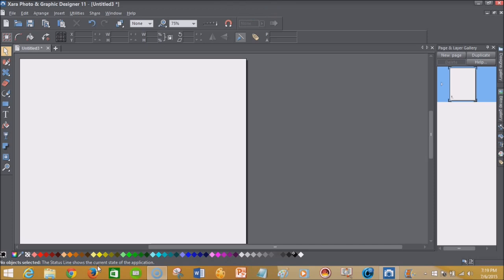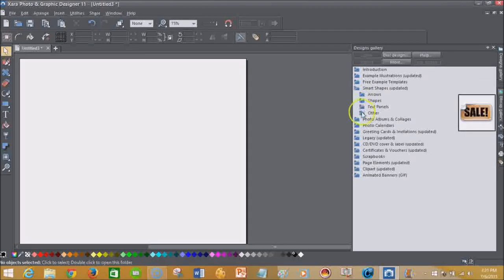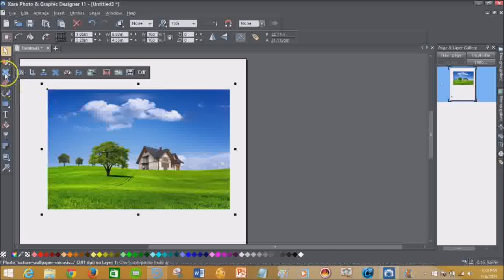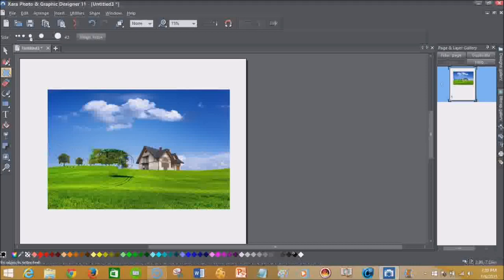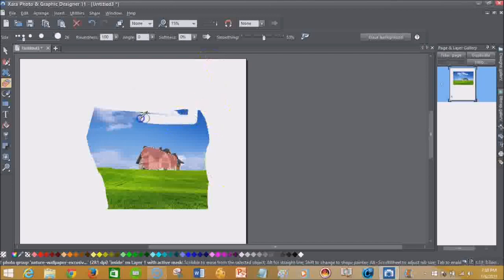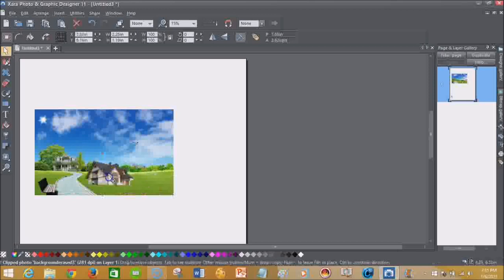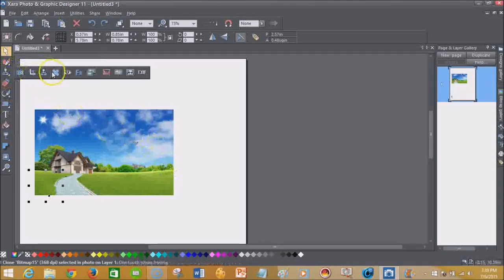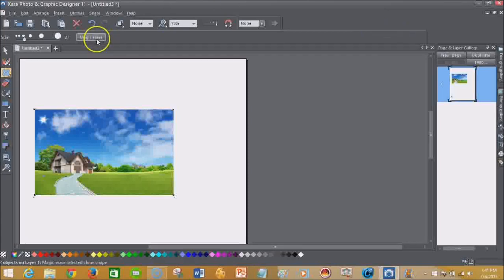Xara Photo & Graphic Designer 11 Review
Xara Photo & Graphic Designer 11 allows you create logos, edit photos, remove backgrounds from photos, and much more!